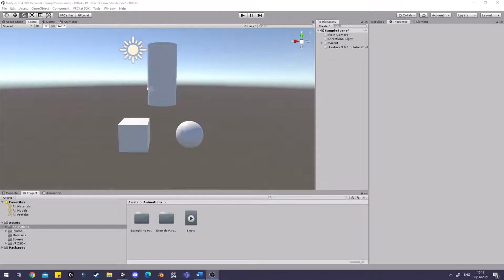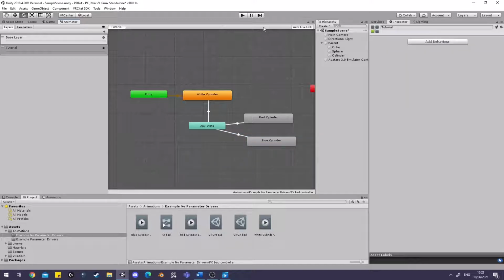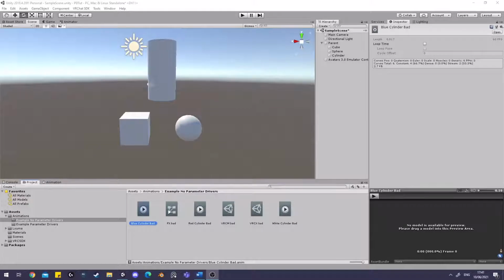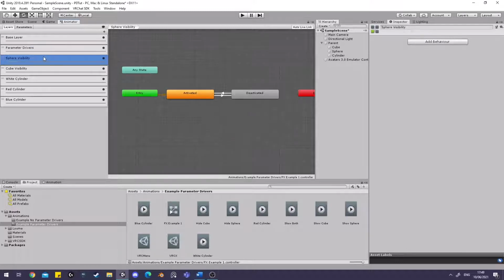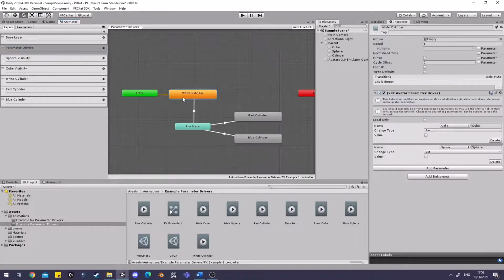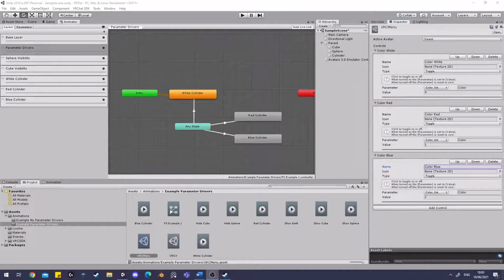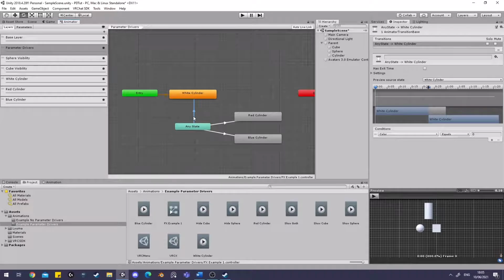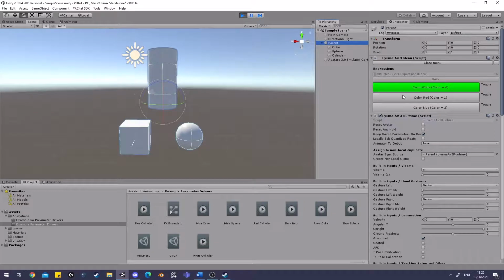How to: VRCSDK 3.0 Avatar Parameter Drivers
Want to use booleans to parameter drive in a way similar as integers do?